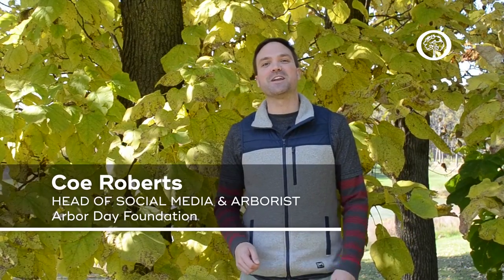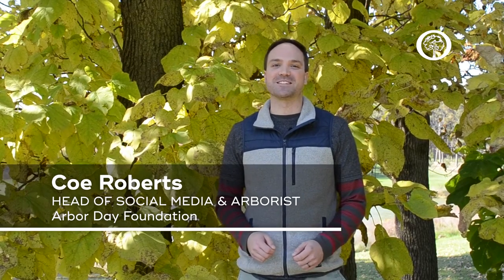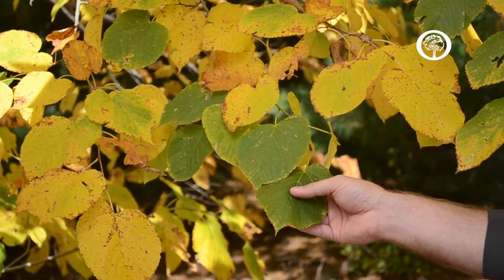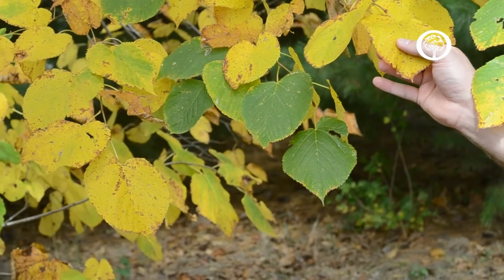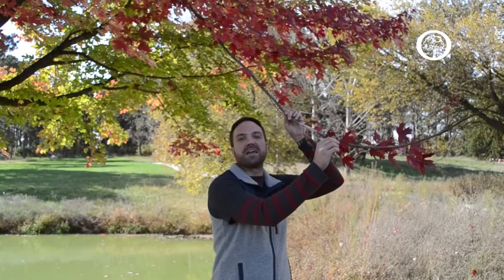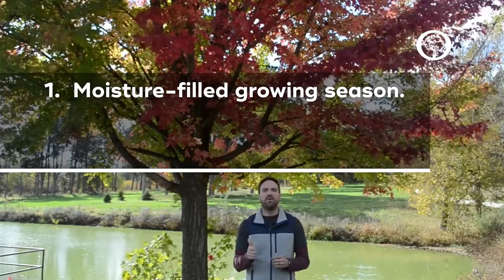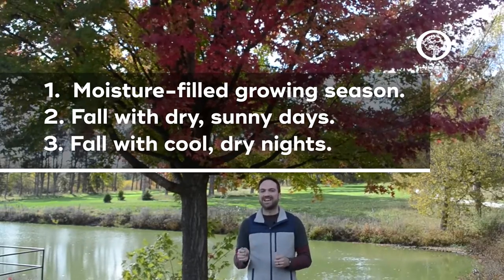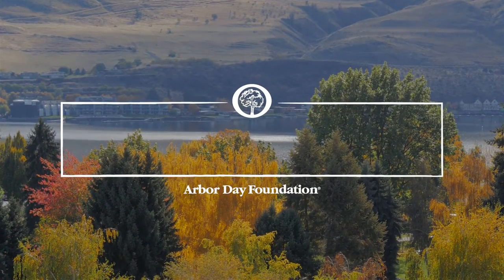Ask an Arborist: Why do Leaves Change Color?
Ask an Arborist is a video series that gives viewers insider knowledge on all things trees. Each month our arborists answer your questions. This month’s question: Why do Leaves Change Color?

Have a tree-related question you want answered? Ask us below!